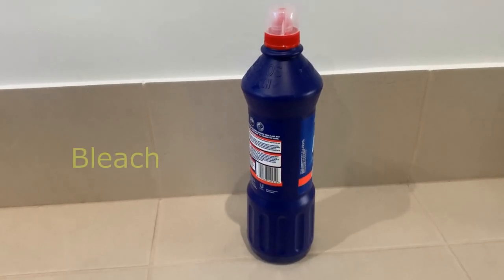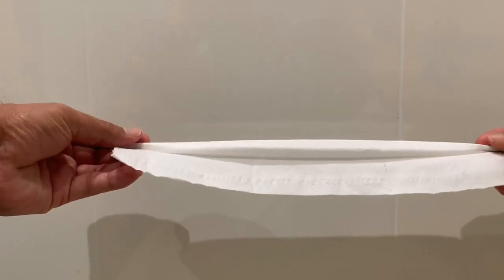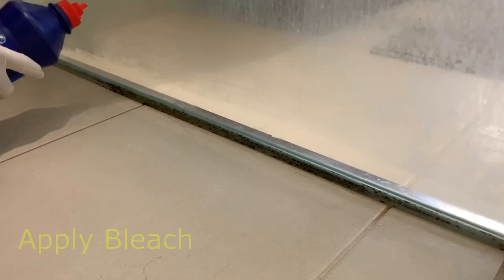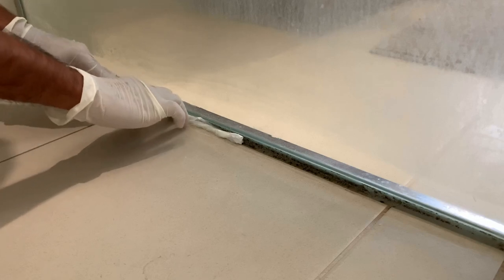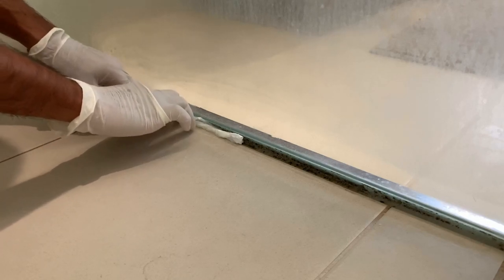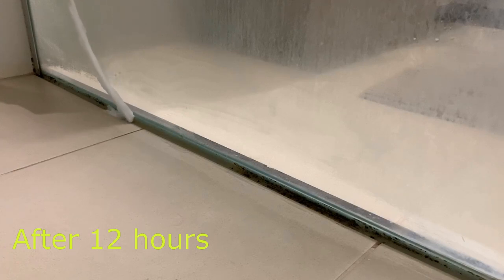How to Remove Mould From Silicone in Bathroom Shower easily without Scrubbing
A quick way to remove stubborn mould inside Silicone Sealant of a bathroom shower cubicle. No scrubbing is required.

Things needed:
- A bleach
- Gloves
- Toilet paper

1.  Apply a sufficient amount of bleach to the mould area.
2. Roll and twist a required length of toilet paper.
3. Apply the twisted toilet paper on top of the bleach applied.
4. Keep it for about 12 hours or more.
5. Remove the toilet paper.
6. Mould is removed.

Our method requires minimal effort and time, making it an ideal solution for busy homeowners seeking a quick and effective fix. Throughout this video, we will provide a detailed, step-by-step walkthrough on how to remove silicone mould from your bathroom shower. Additionally, we will offer valuable insights and recommendations to help prevent future mould growth.

If you're tired of dealing with stubborn mould stains and want to restore the pristine look of your shower, this tutorial is for you. Don't let unsightly mould stains ruin the aesthetics of your bathroom any longer. Follow our instructions and enjoy a clean and hygienic shower in minimal time.